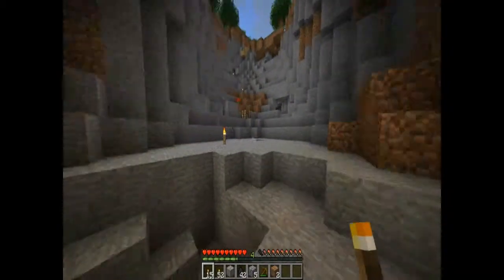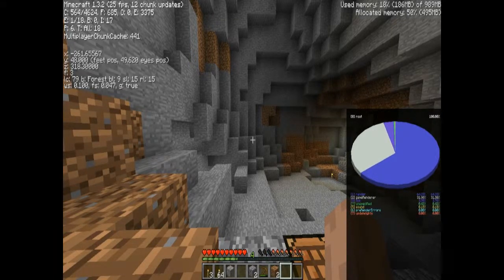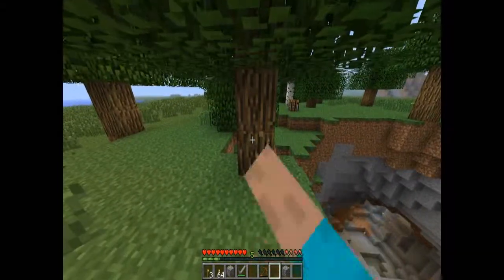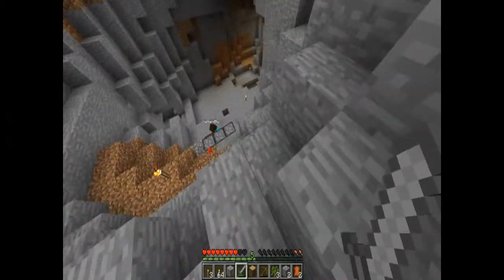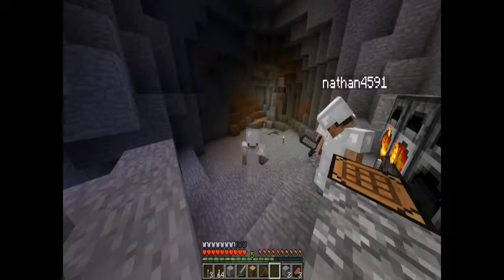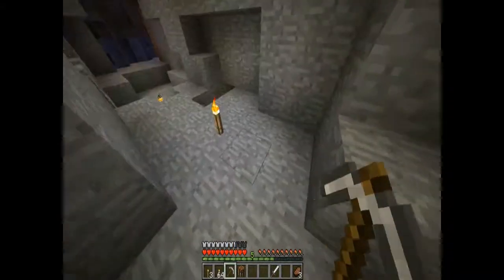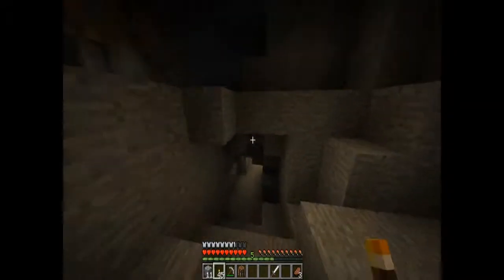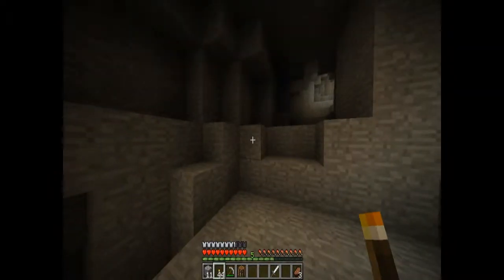Minecraft Let's play episode 2